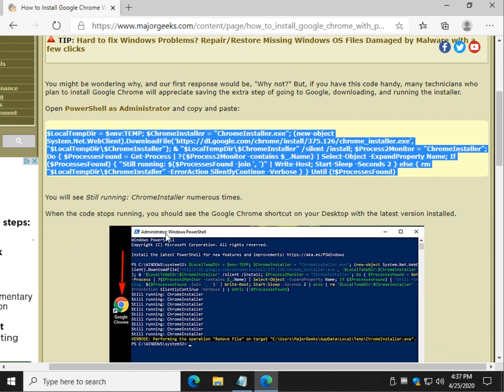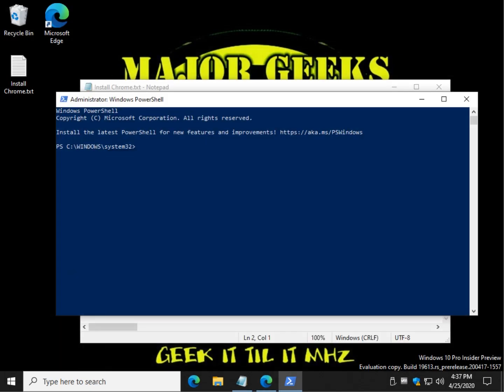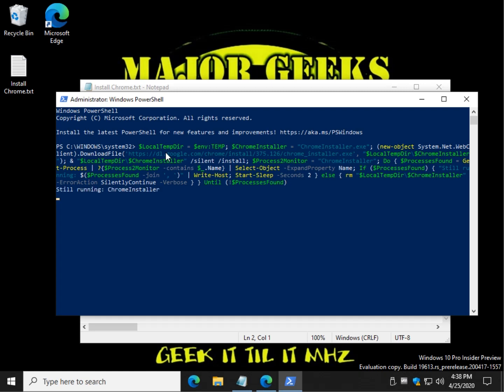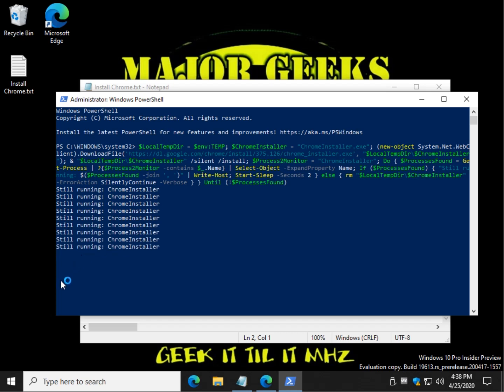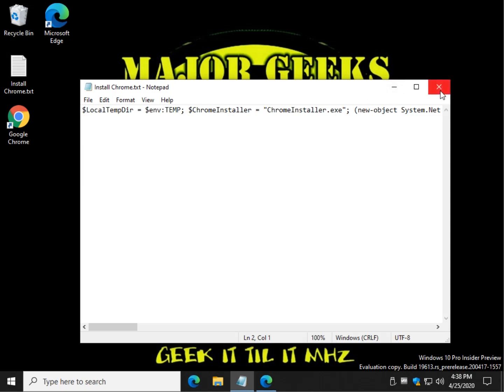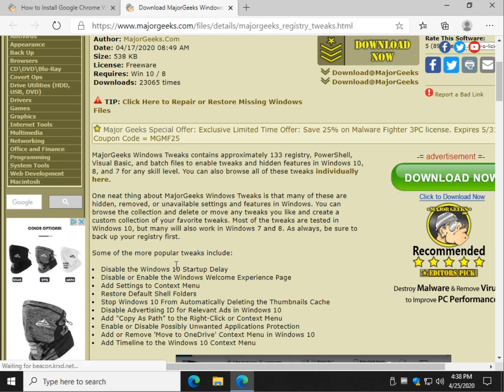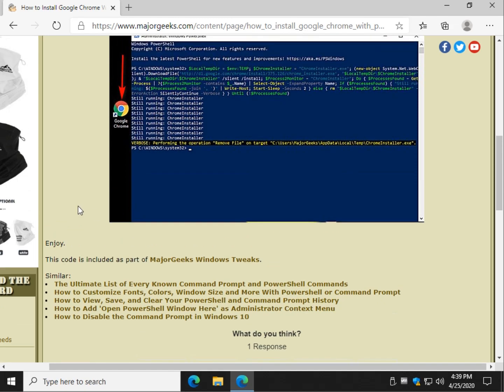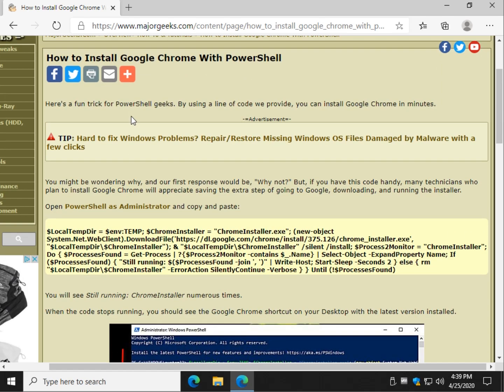How to Install Google Chrome With PowerShell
Here's a fun trick for PowerShell geeks. By using a line of code we provide, you can install Google Chrome in minutes.